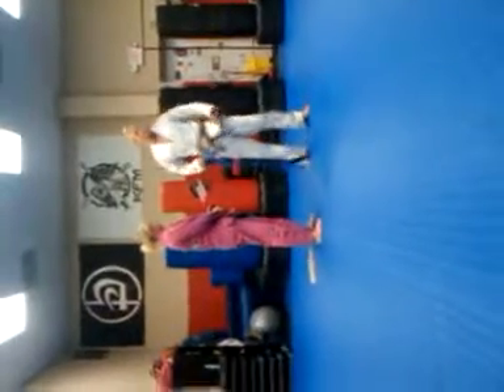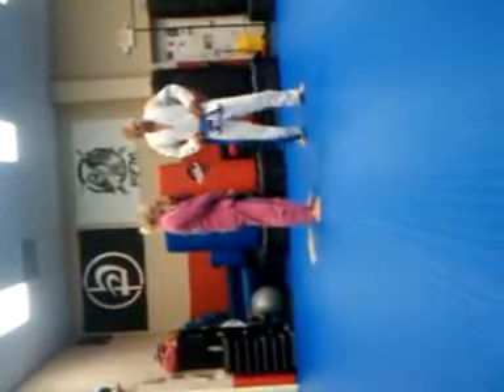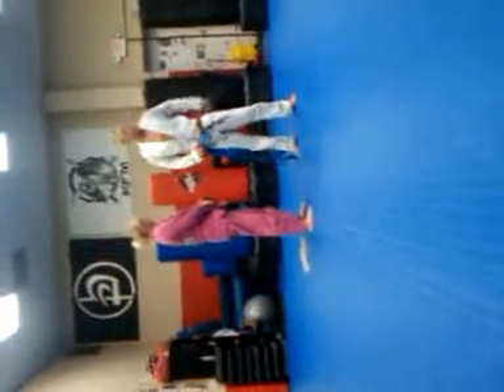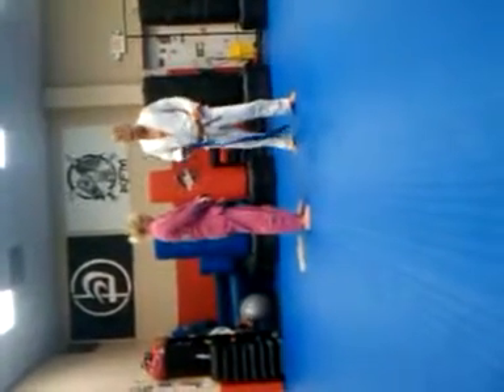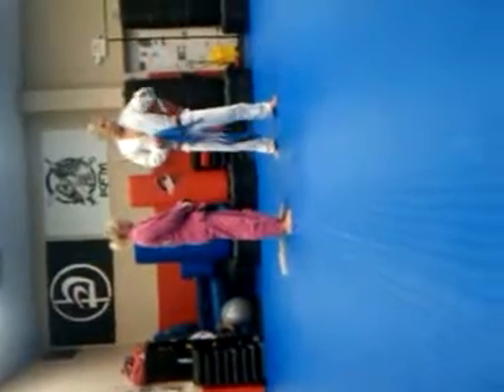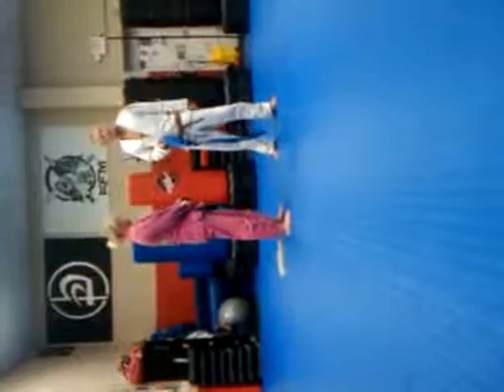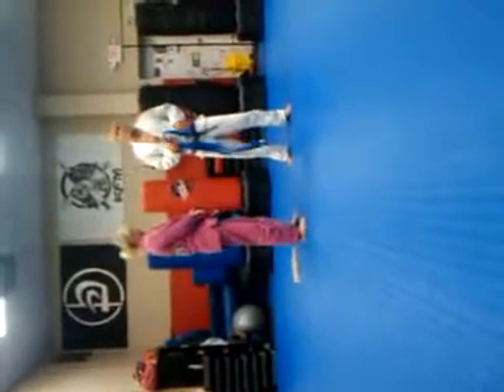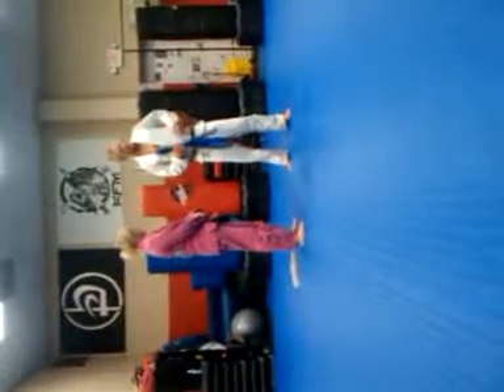JiuJitsu Blue Belt Promotion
Chad Kight promotes Master Renee Nolte to Blue Belt in Brazilian JiuJitsu Summer 2010 at University of Sidekicks